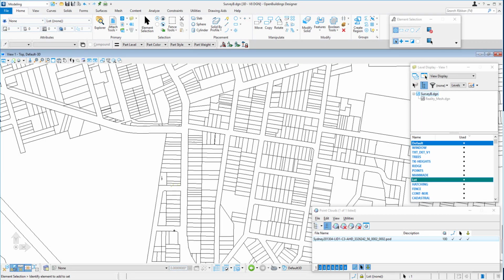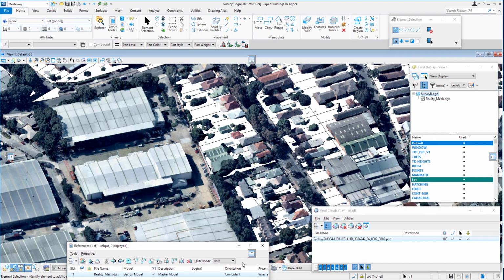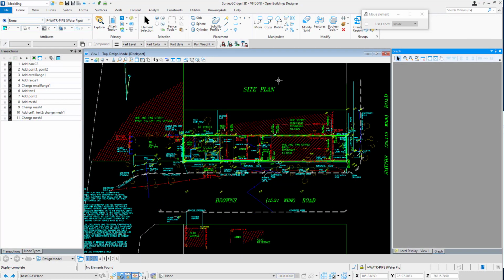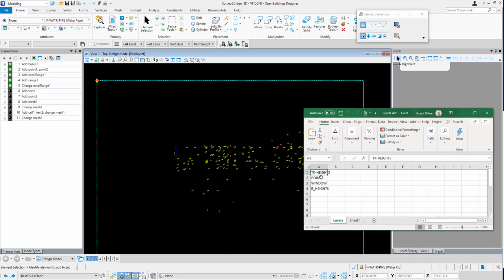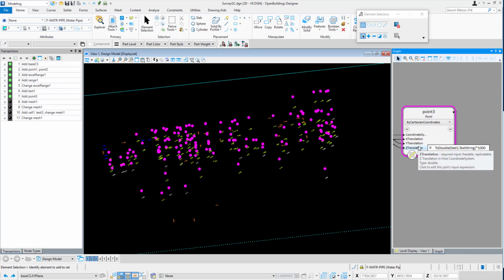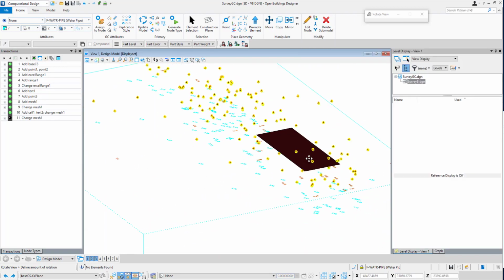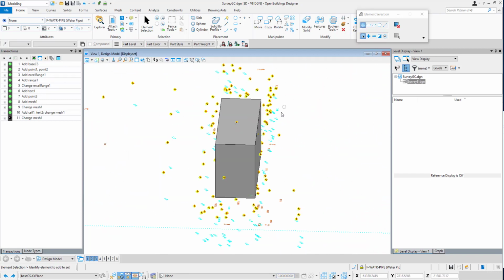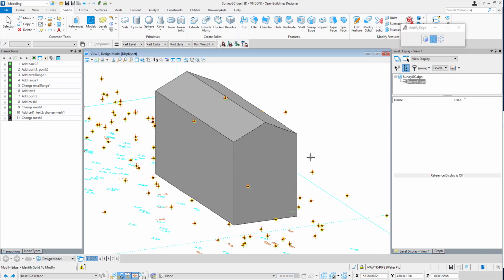Creating a Site with GenerativeComponents in OpenBuildings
The video explains how to create a 3D site from a 2D site plan using GenerativeComponents in OpenBuildings Designer CONNECT Edition.